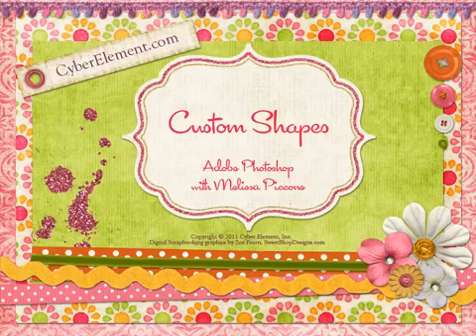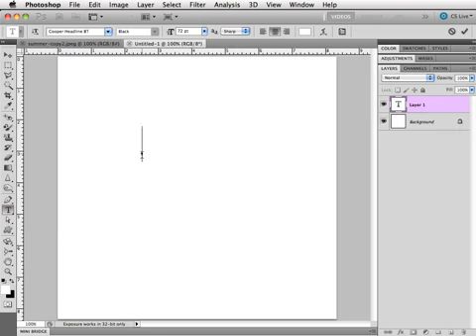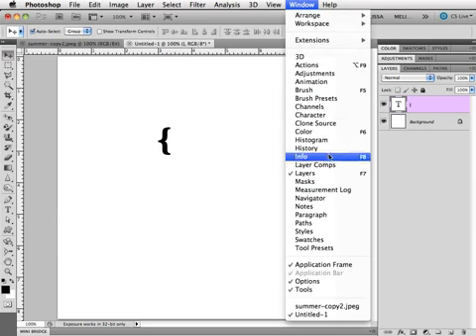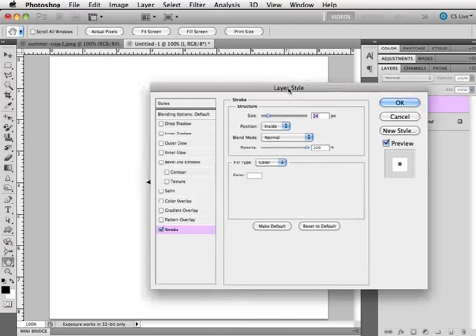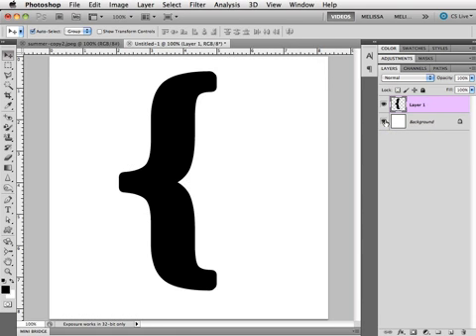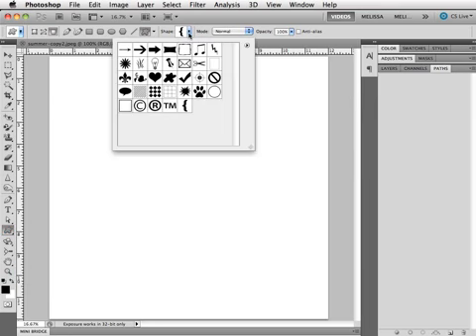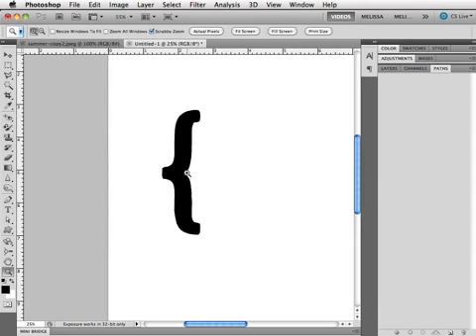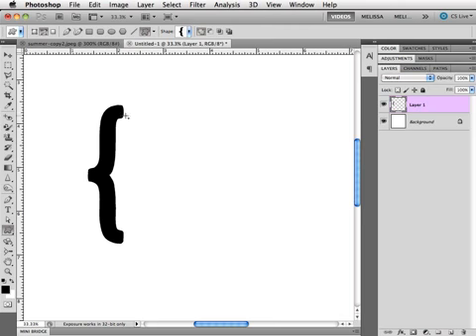Online Course - Custom Shapes in Adobe Photoshop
by Melissa Piccone

This class shows you how to make custom shapes in Photoshop. Create a shape in Photoshop and save it for future use. Create a shape in Illustrator and bring it into Photoshop as a shape. The shapes are used as clipping masks. We create a path and run a brush on it. You will make your own library of shapes to keep and use for any project.

Tools Covered:

    Type Tool
    Shape Tools
    Brushes
    Crop Tool

Techniques Covered:

    Working with Layer Styles
    Making Selections
    Making and Using Paths
    Layers
    Creating a Clipping Path
    Using Custom Brushes
    Save as png
    Create a Library of Custom Shapes

This course contains over 30 minutes in instruction. This course was created in Photoshop CS5 but is appropriate for any version of Photoshop or Photoshop Elements. It is targeted to digital scrapbooking, but graphic designers, web designers and photographers will find it very useful as well. This course is for Beginner to advanced users.